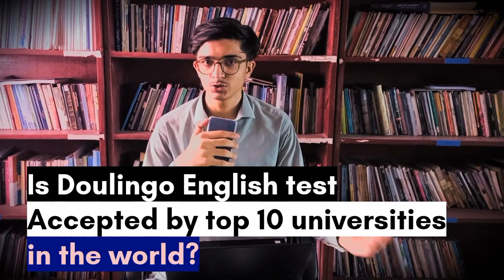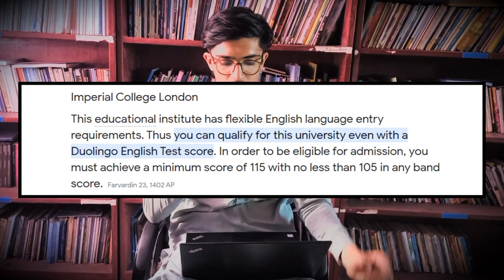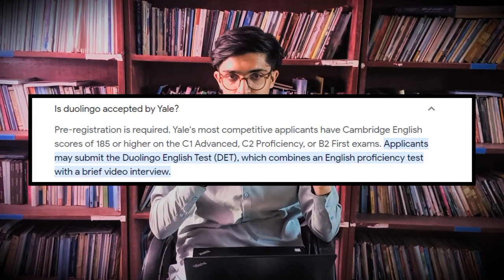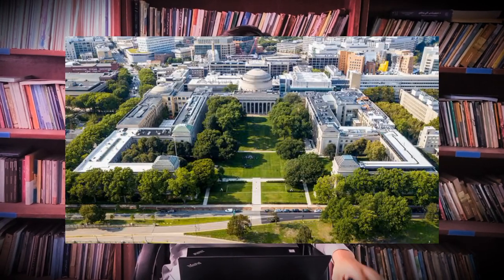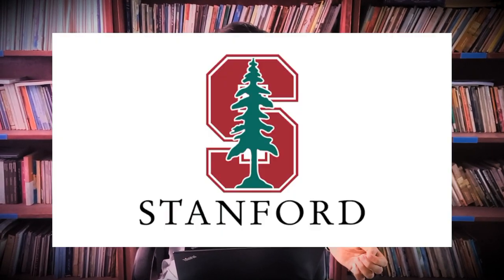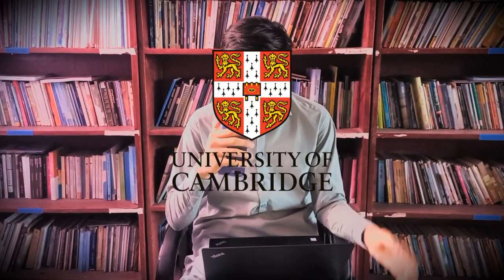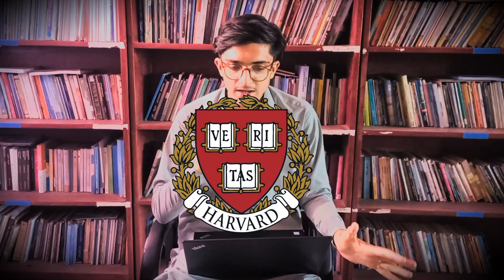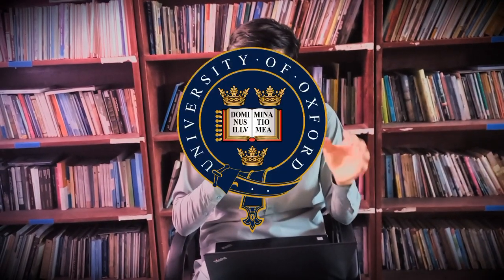Is Duolingo accepted by top 10 universities in the world?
Does Stanford university accept duolingo?
Does Harvard university accept duolingo?
Does Oxford university accept duolingo?
Does Cambridge university accept duolingo?
Does Yale university accept duolingo?
Does Imperial college london accept duolingo?